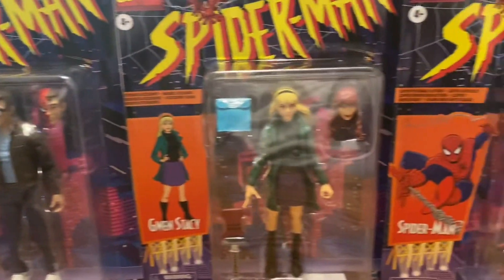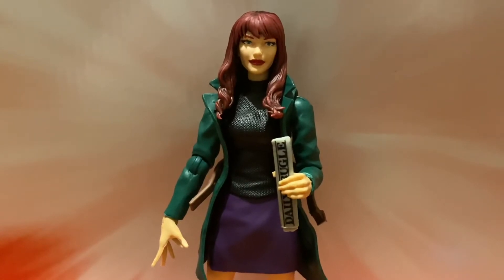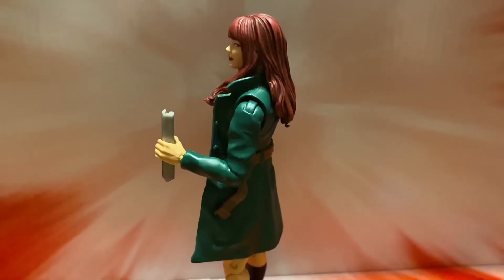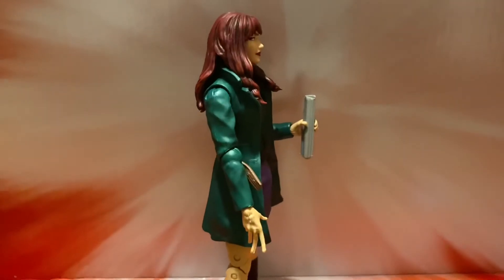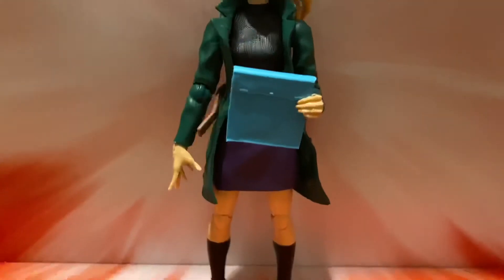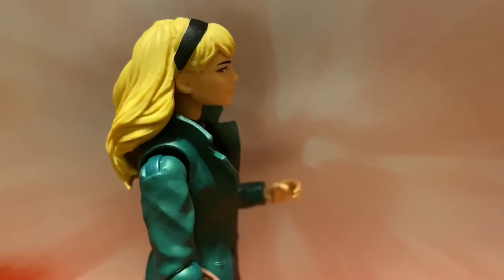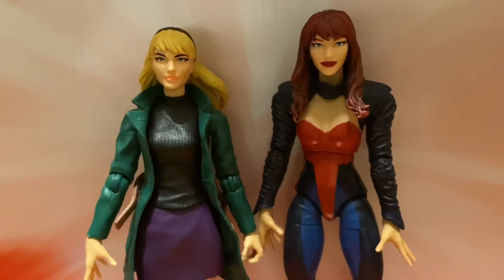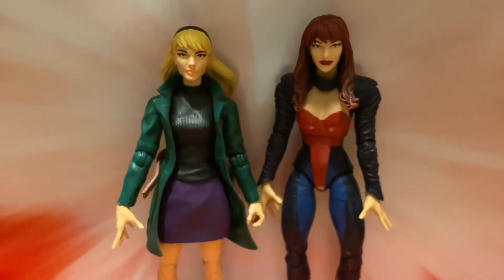Unboxing: Gwen Stacy & Mary Jane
Hey folks today I’m unboxing the Marvel Legends Retro Spider-Man wave Gwen Stacy & Mary Jane (head swap).